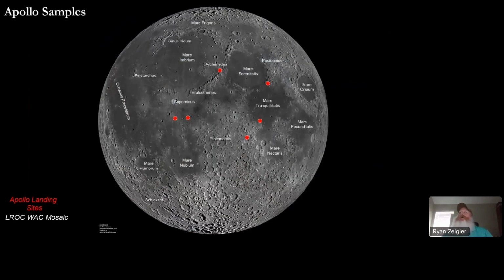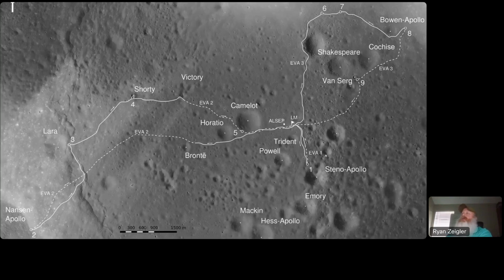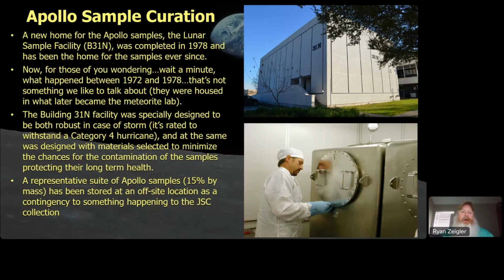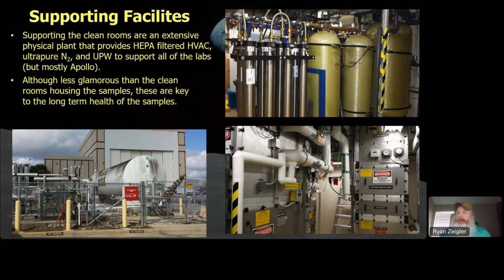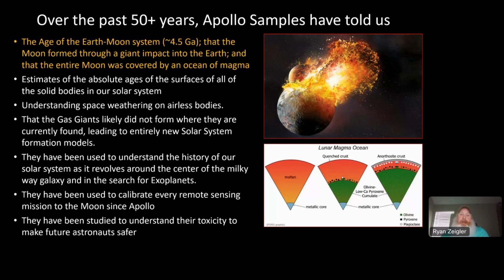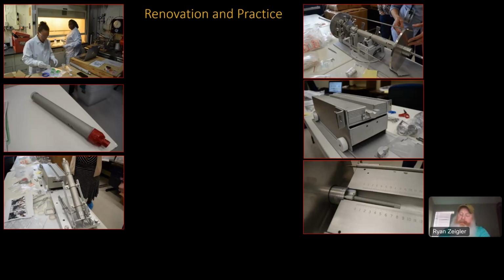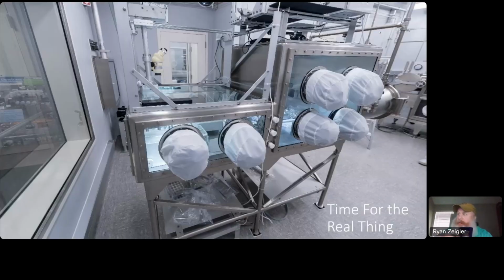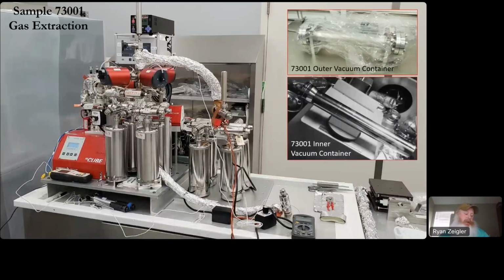CASA Moon Seminar Series: Dr. Ryan Zeigler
The Apollo Sample Suite and its Curation: 55 years of experience
Dr. Ryan Zeigler
Lunar Sample Curator
NASA's Astromaterials Acquisition and Curation Office